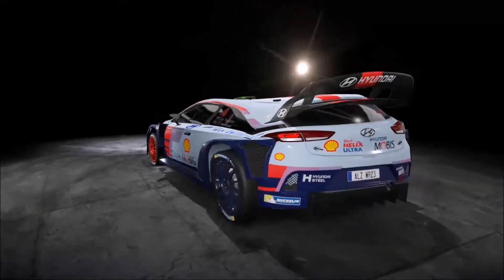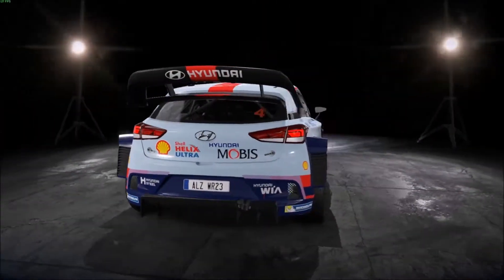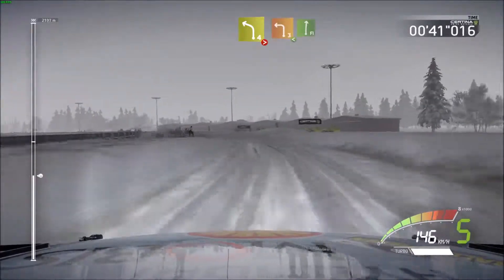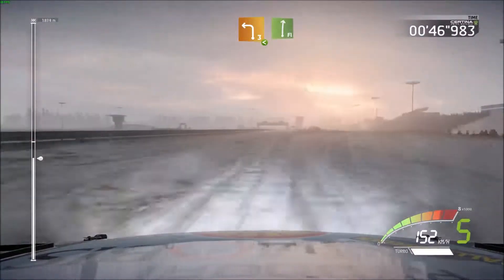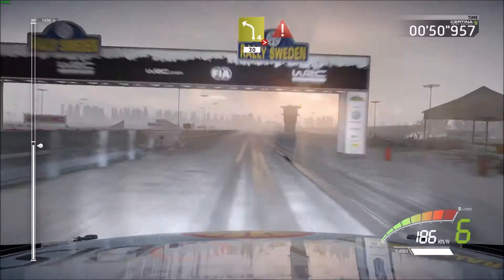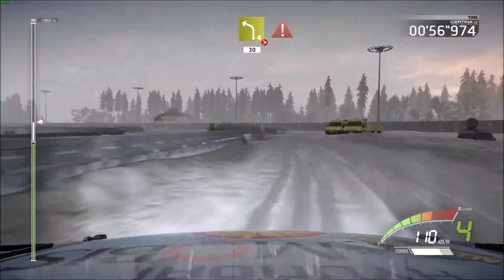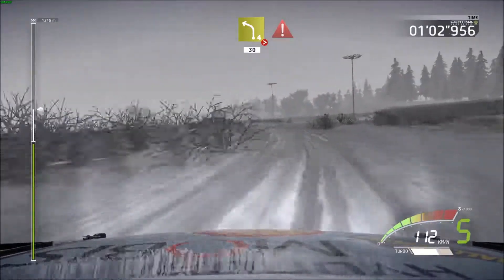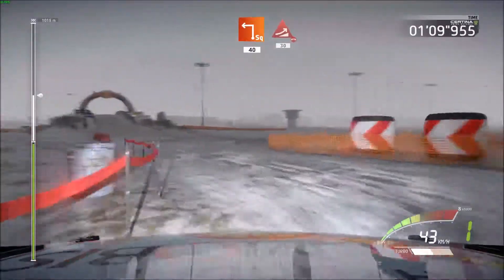WRC7: 1st Person | Karlstad Super Special (Dusk) | Hyundai i20 WRC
We are heading off to Sweden, for one of the best rally's in the world, even if it's mostly on SNOW!!